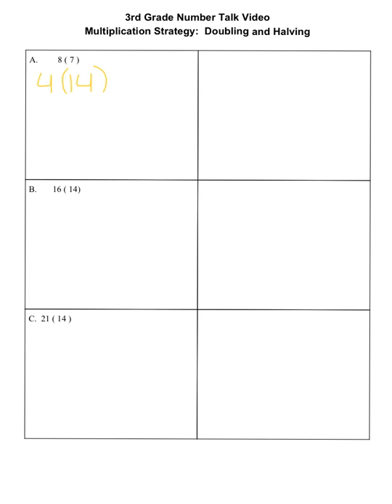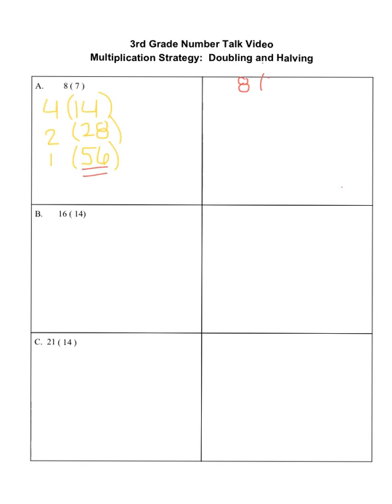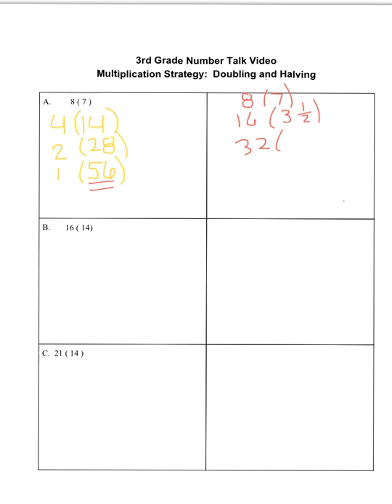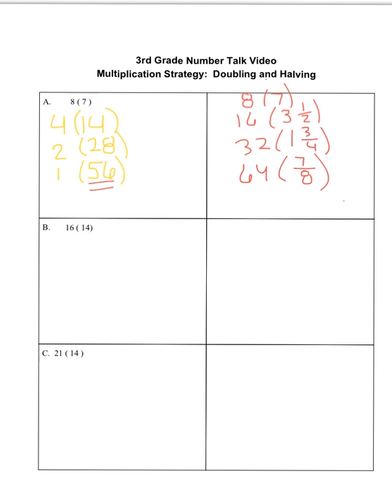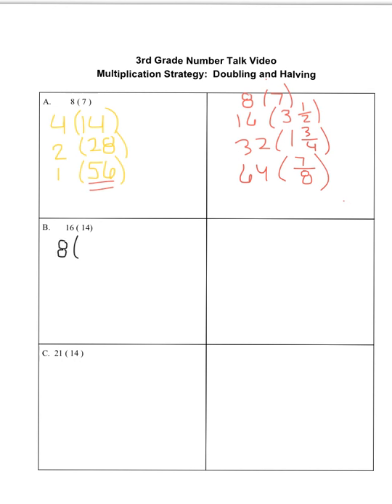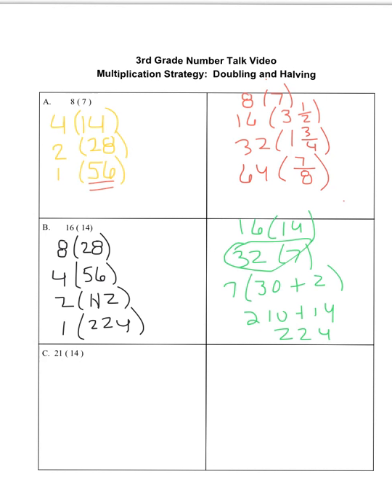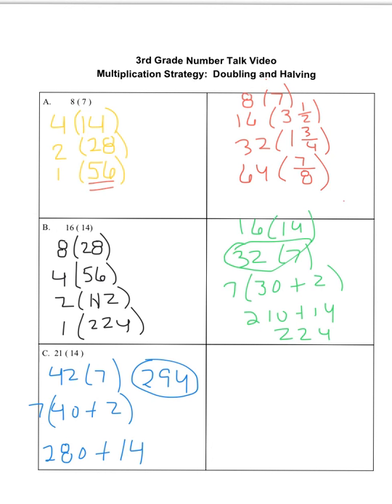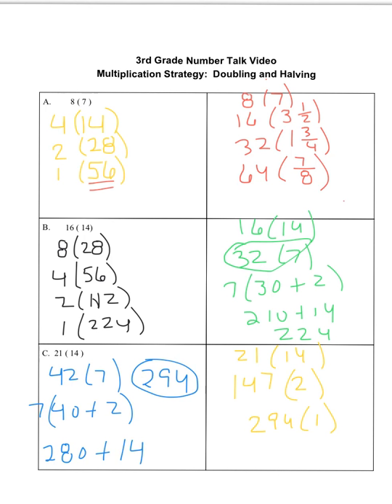3rd grade number talk. doubling and halving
This project was created with Explain Everything™ Interactive Whiteboard for iPad.  Week 13 Number talk